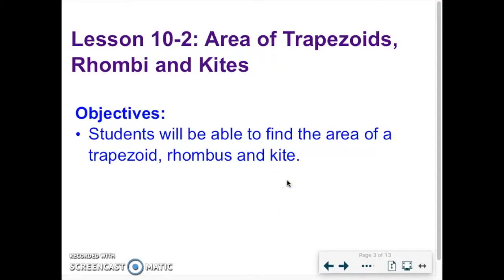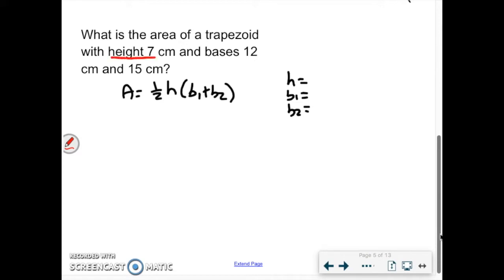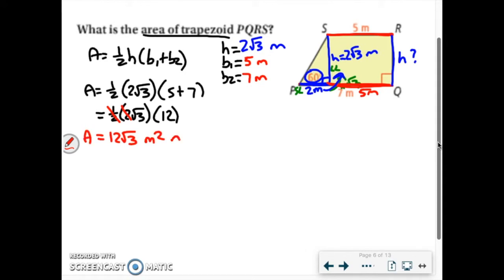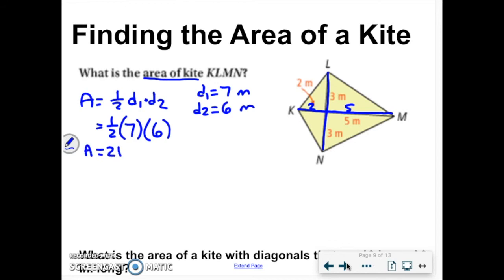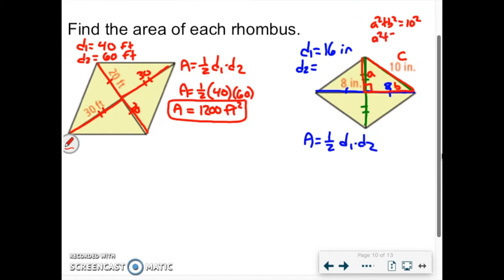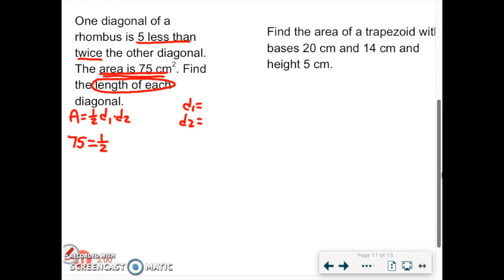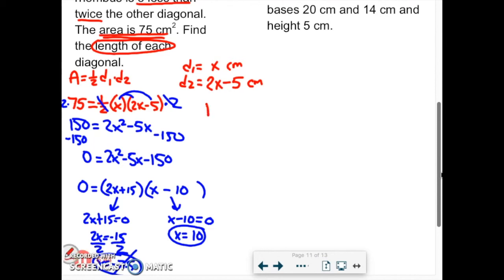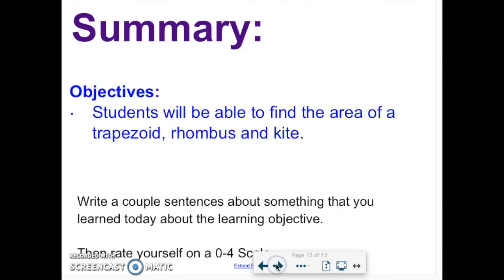Geometry 10-2 Notes